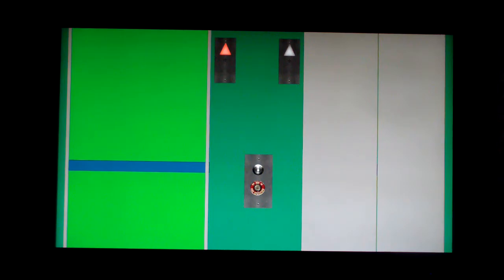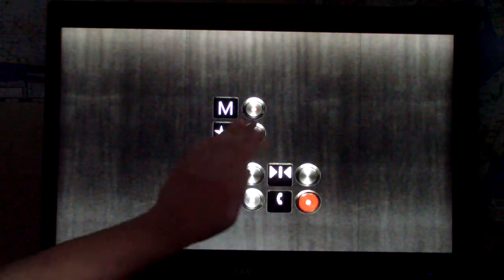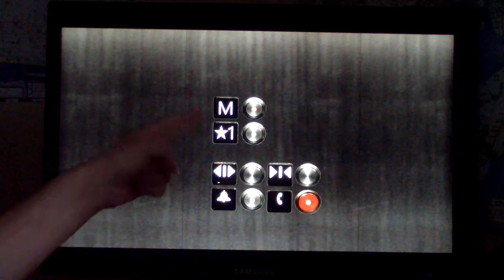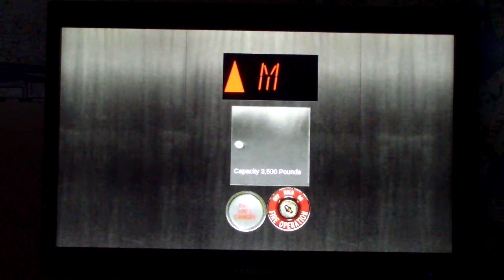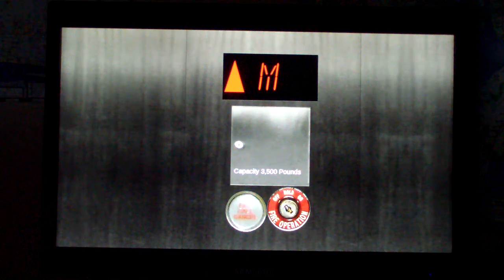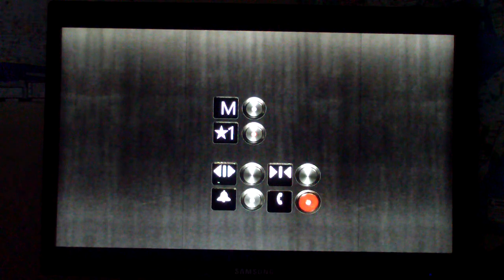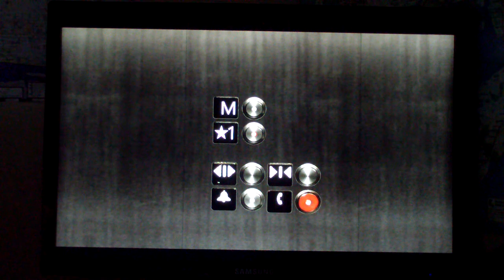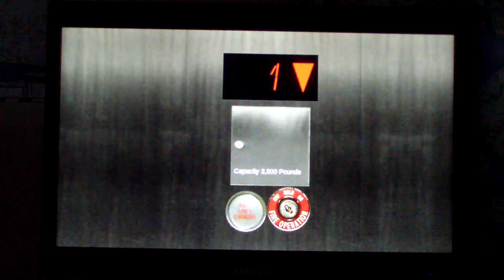Animated: Schindler Elevators @ Whole Foods Market - Hampton City